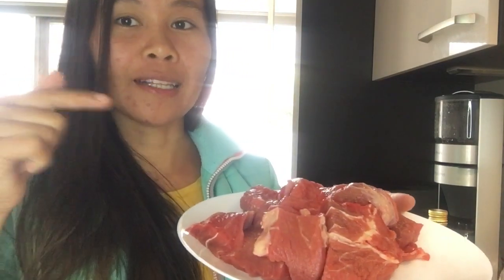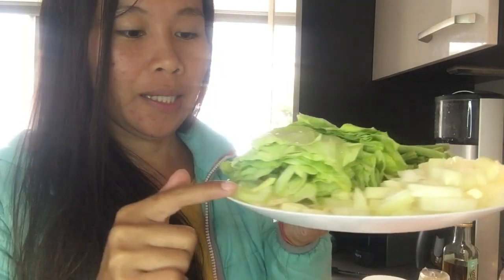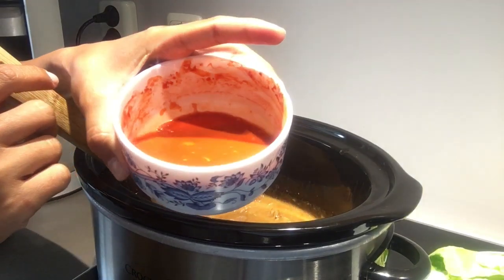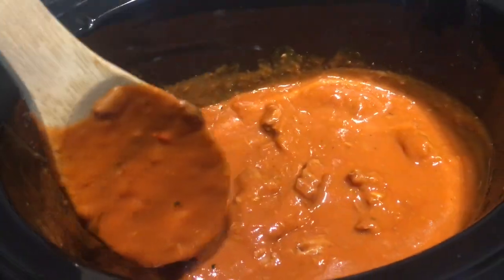PEANUT SAUCE BEEF STEW aka KARE-KARE|| MARIA FOODIE VLOG